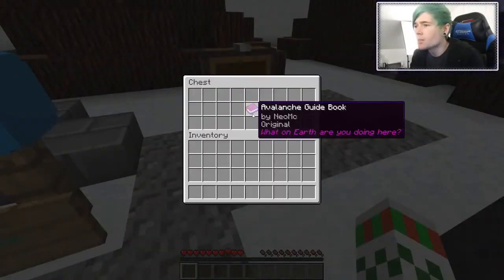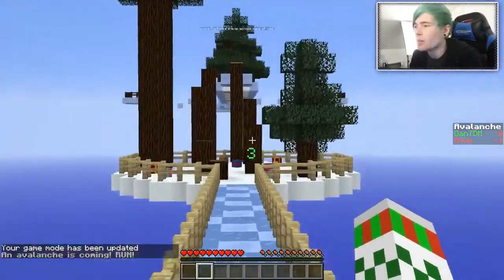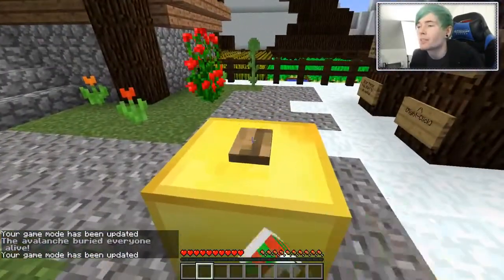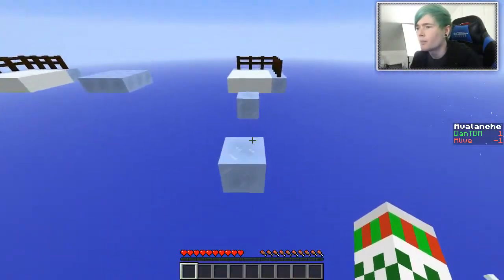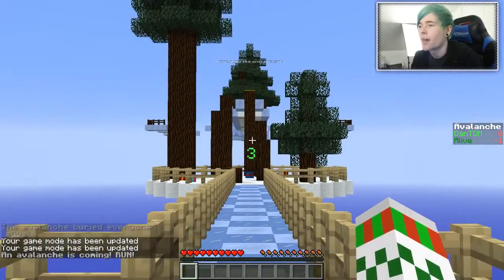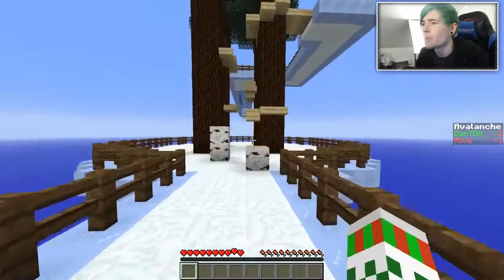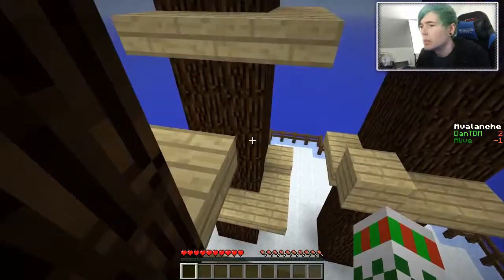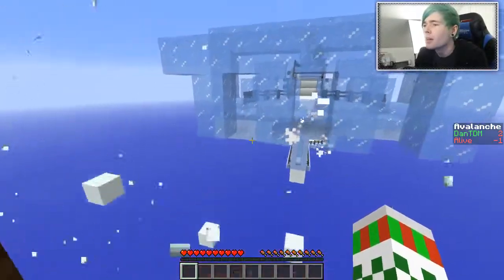Dan TDM | ESCAPE THE AVALANCHE!!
-- Find Me! --
tdm custom mod adventure
the diamond minecart
minecraft mods
the diamond minecart custom mod adventure
dantdm custom mod adventure
minecraft
minecraft tdm mini games
minecraft tdm mod showcase
tdm mod showcase
tdm build battle
tdm horror map
tdm pixelmon
tdm minecraft mini games
tdm minecraft mods new
the diamond minecart mini games
tdm adventure maps
minecraft mods
minecraft adventure
minecraft best house
minecraft diamond minecart
minecraft dragon
minecraft kids
minecraft lets play
the diamond minecart tdm custom mod adventure

► Also on channel you can find ::
diamond dimensions, xbox 360 survival, minecraft diamond minecart mods, mod showcase, pixelmon, mini games, hide and seek, Dr trayaurus, The Diamond Minecart hunger games and more Dantdm videos!